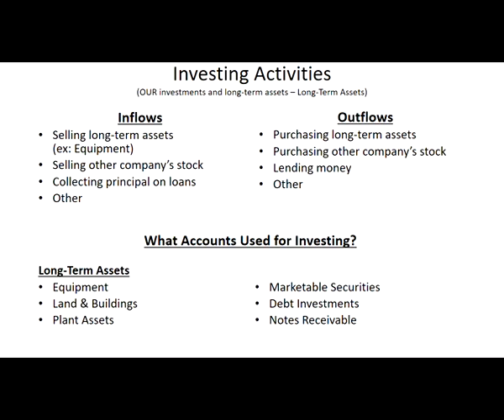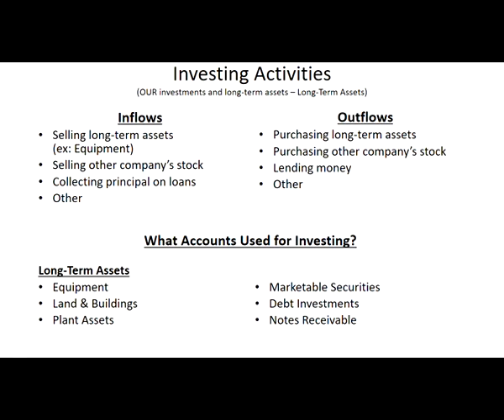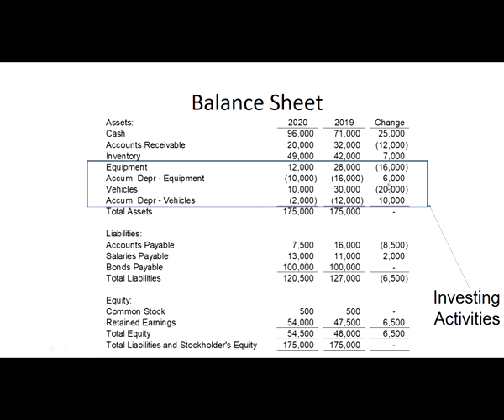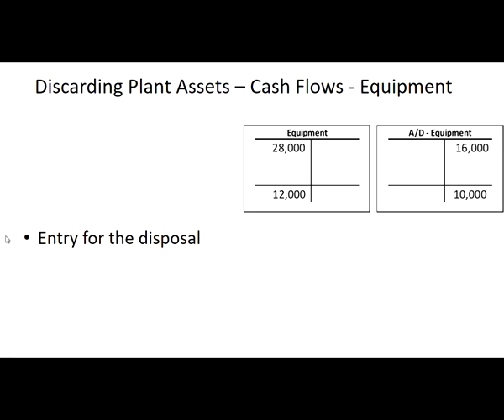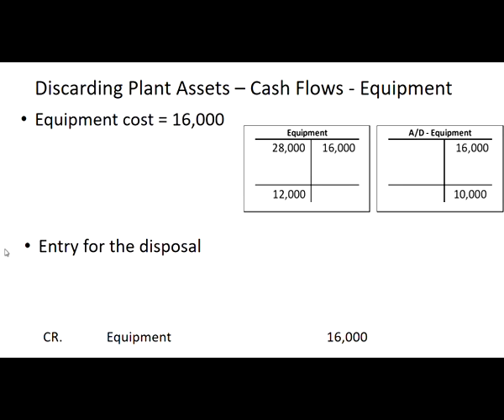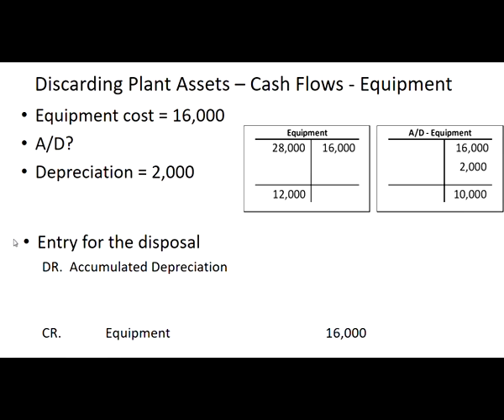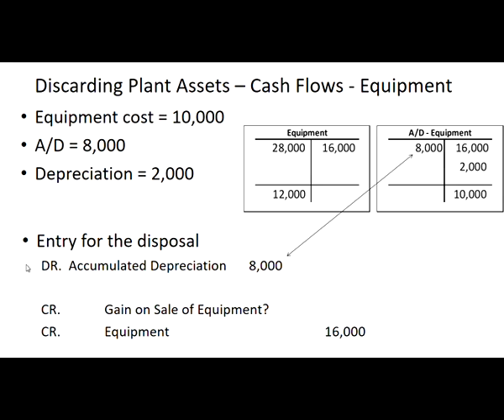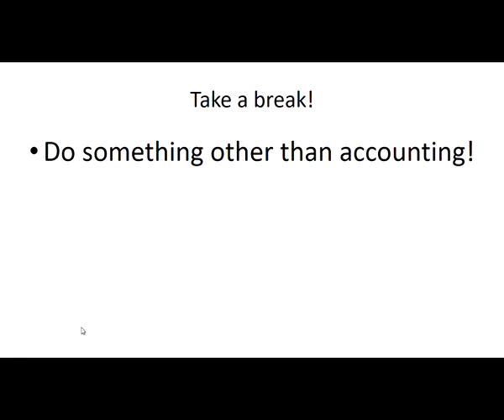Chapter 14 Part 3 Desk Lecture